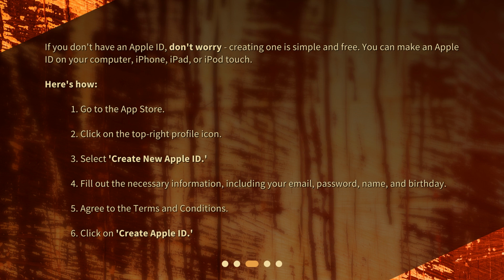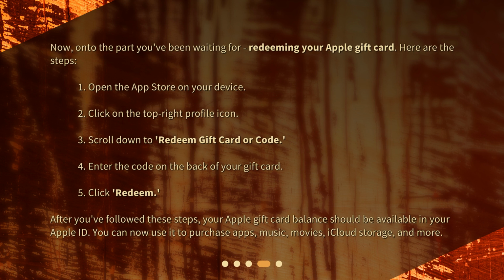How can I redeem my Apple gift card if I don't have an Apple ID?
Redeeming Apple Gift Cards without an Apple ID: A Comprehensive Guide • Discover how to redeem your Apple gift card without an Apple ID in this comprehensive guide. Learn the basics of an Apple ID, create a new Apple ID, and follow the step-by-step instructions to redeem your gift card. Start enjoying the benefits of your gift card and use it to purchase apps, music, movies, and more!

00:00 • How can I redeem my Apple gift card if I don't have an Apple ID?
00:21 • Understanding the Basics
00:46 • Creating an Apple ID
01:25 • Redeeming Your Apple Gift Card